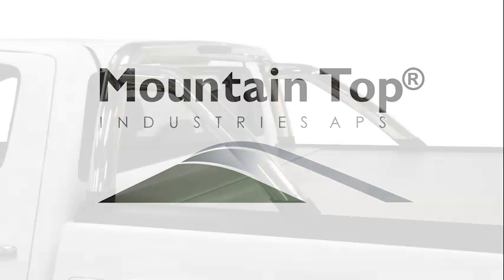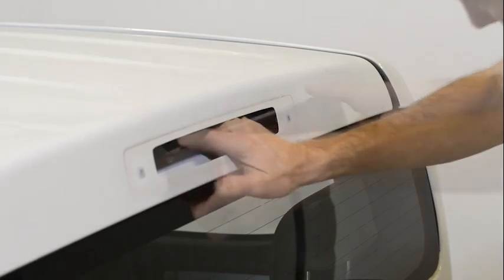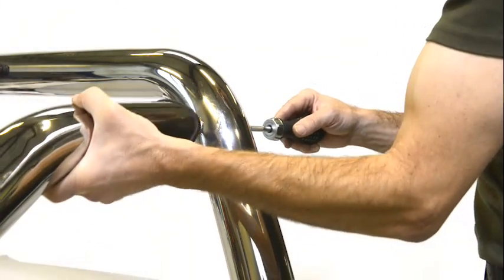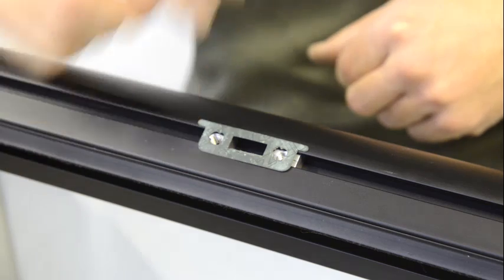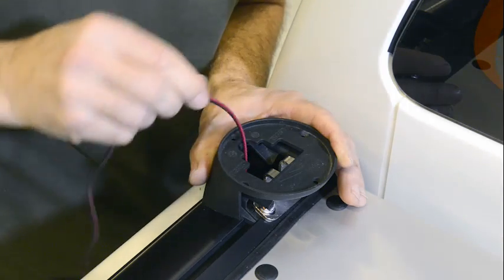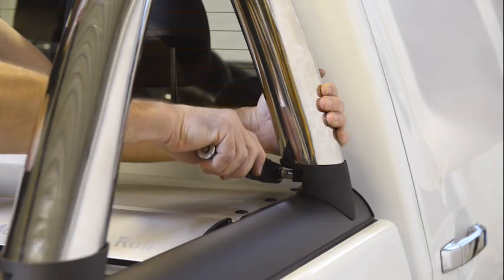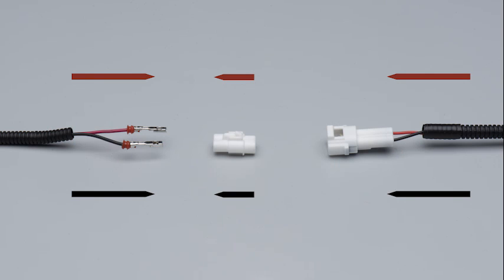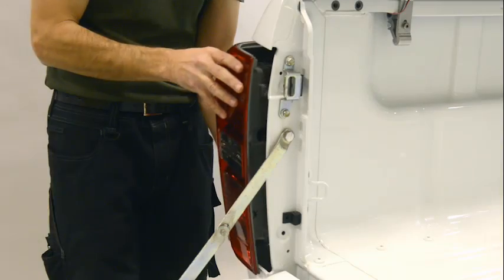Installing the Mountain Top Sports Bar (With 3rd brakelight)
This video from Mountain Top shows you how to correctly install the Mountain Top Sport Bar with back light. The installation of the Sport Bar is straightforward and this video will provide you with a simple walkthrough of all necessary steps.

When you buy a Sport Bar from Mountain Top, the package always comes with everything that you will need for the installation. The box also contains a thorough and easily understandable instruction manual to guide you through your installation.

The Sport Bar is a popular accessory to the Mountain Top Roll cover, and it is available for almost all pick-up truck brands and models. It is compatible with the Roll cover as well as all Mountain Top bedliners, and the Sport Bar offers your pick-up a strong and stylish design along with a durable, strong and sturdy quality.

All Mountain Top products are developed and manufactured in our headquarters outside of Copenhagen, Denmark. We pride ourselves in being the number one choice in high quality pick-up truck accessories worldwide, and take great pride in our excellent customer service.

If you need additional information on the Mountain Top Sport Bar please don’t hesitate contacting our customer service or visiting our